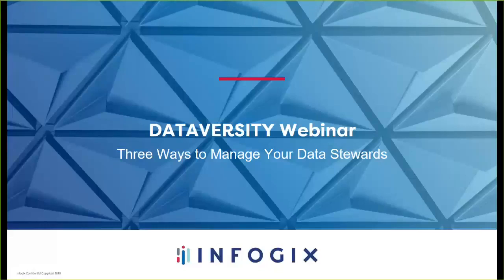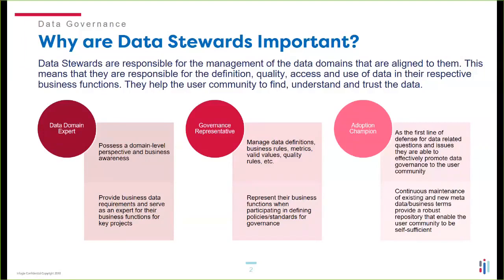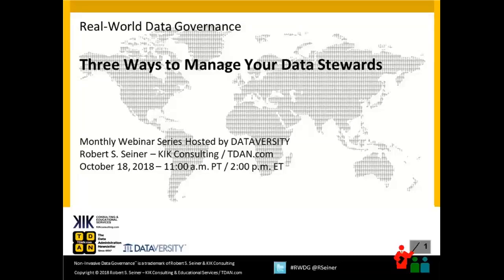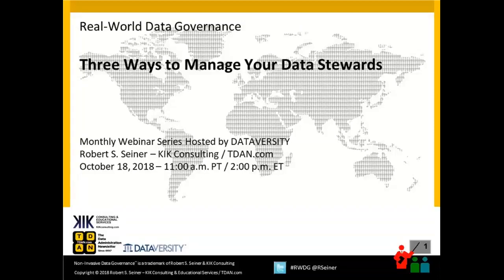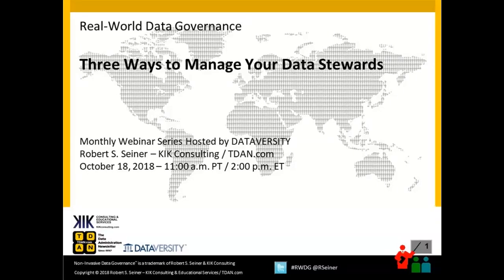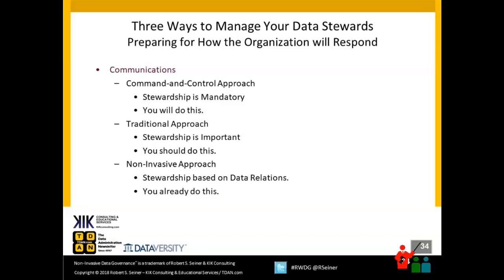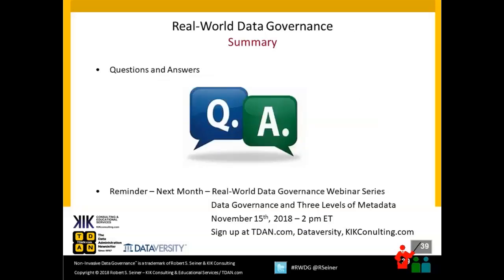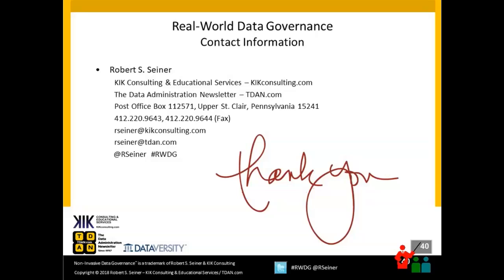RWDG Webinar: Three Ways to Manage Your Data Stewards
There are three ways to manage data stewards; each has benefits as well as challenges for a Data Governance program. View more Real-World Data Governance webinars with Robert Seiner: